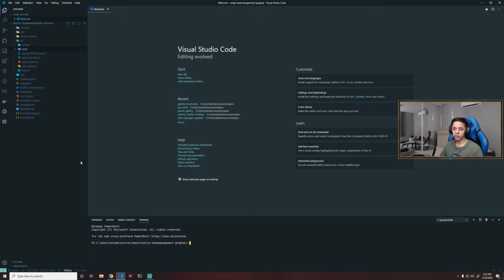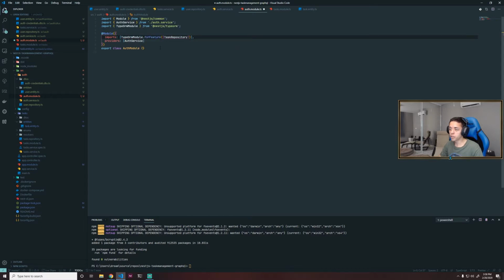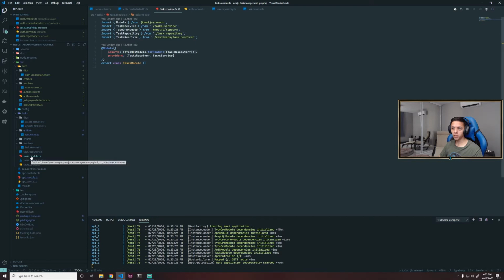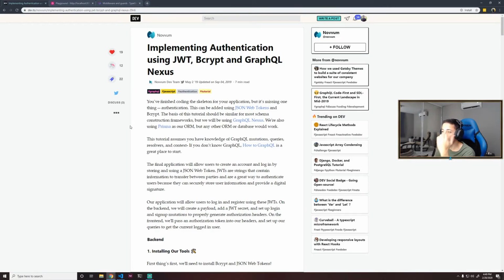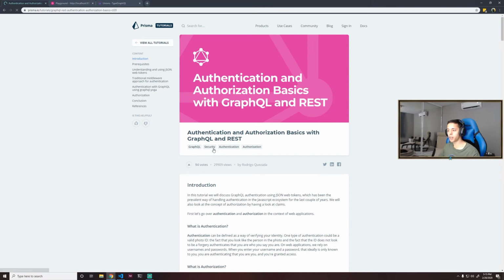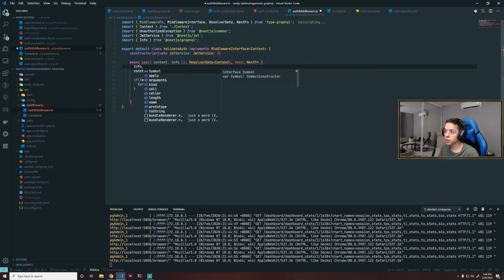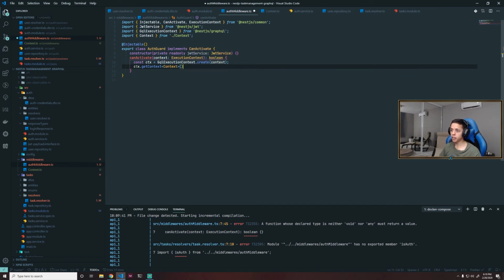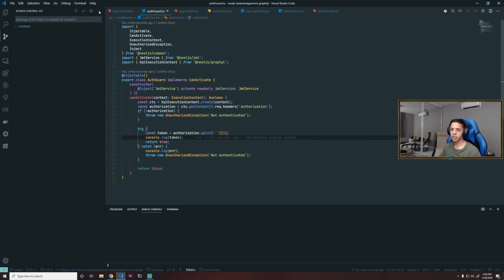Building a GraphQL API with NestJS and Docker! Part 3 | Now in SUPER HD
This series is part of live coding streams happening on Twitch! The focus is to build a GraphQL API using the NestJS framework alongside Docker for an AWESOME development experience. This does not aim to be a tutorial, rather me learning how to inregrate GraphQL and NestJS together. I have experience with both and love them but had not put the two together so I will be doing that over the course of this series!